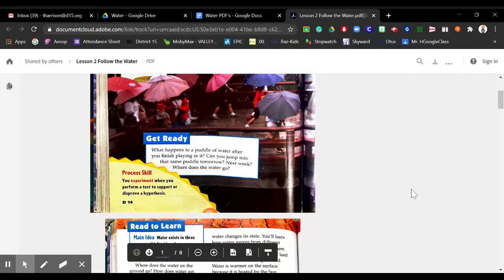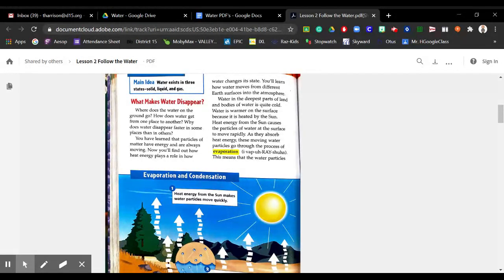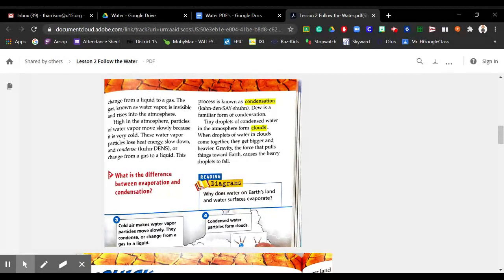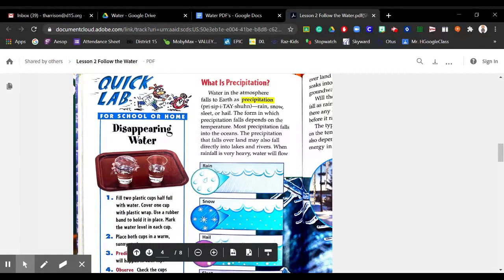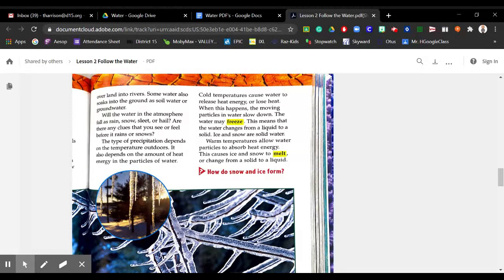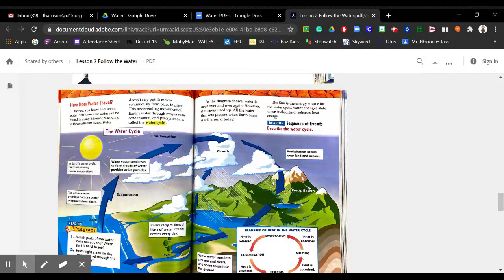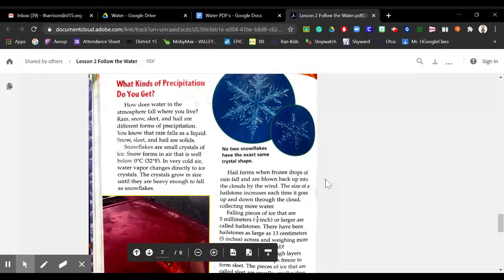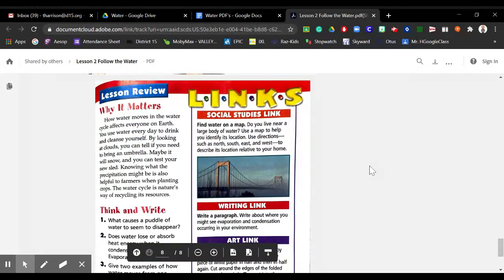Lesson 2 Follow The Water